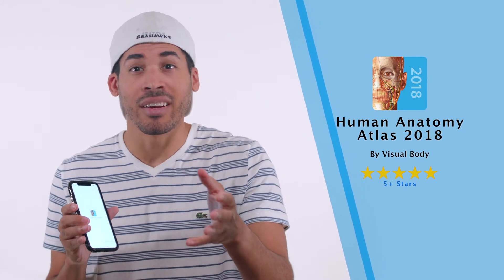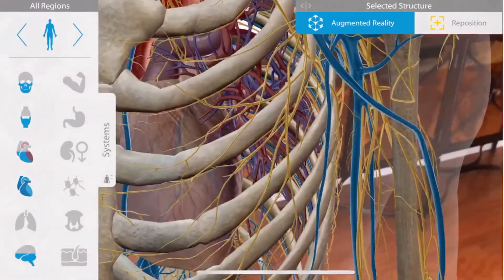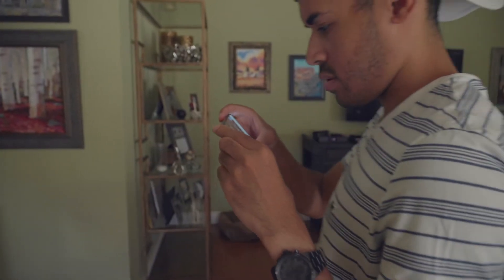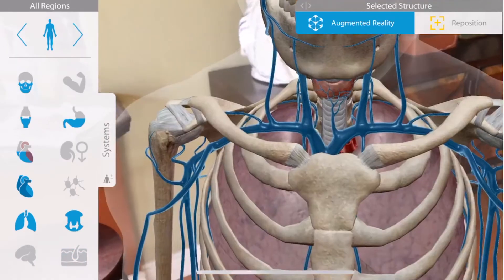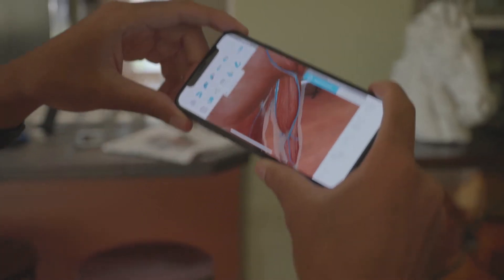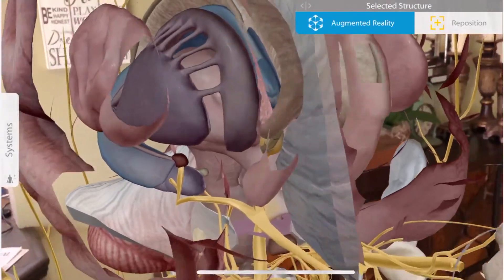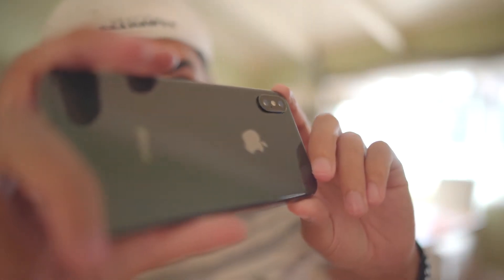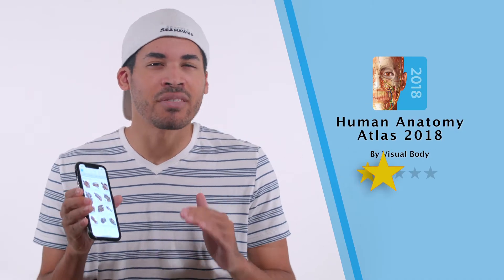Human Anatomy Atlas - iPhone X - Augmented Reality iOS App Reviews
Atlas is an AR Kit enabled iOS app serves as a biology lab in your pocket where you can virtually dissect and explore the microanatomy of tissue, special organs, and body systems any time.

Matt Corby - Brother (Kygo Remix)